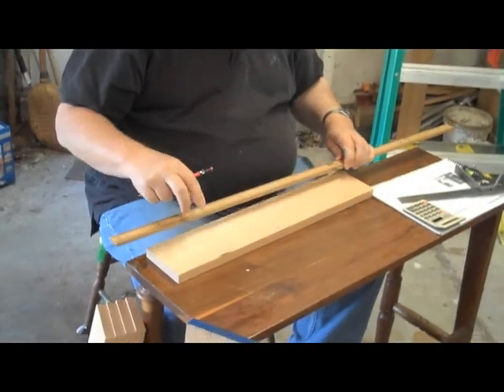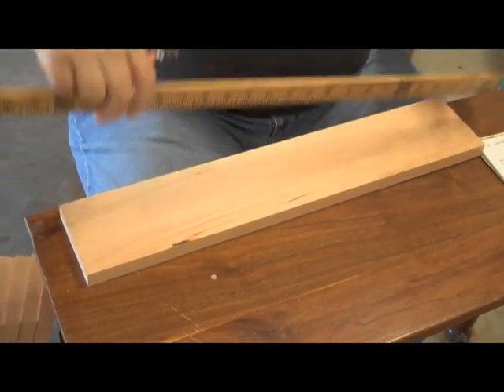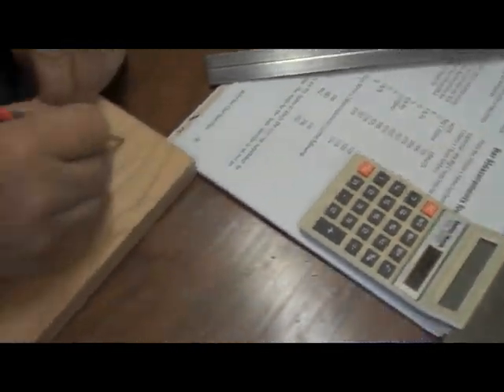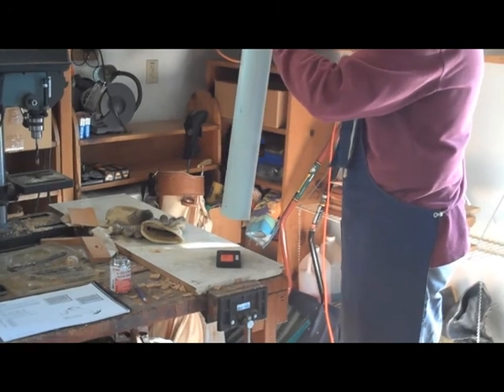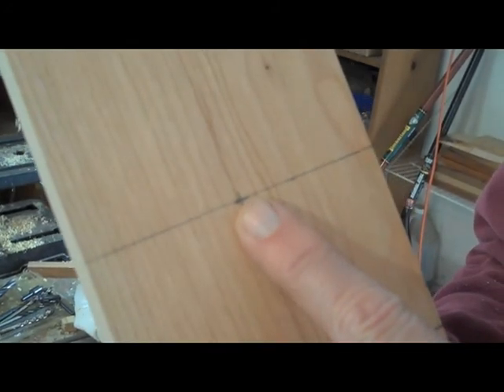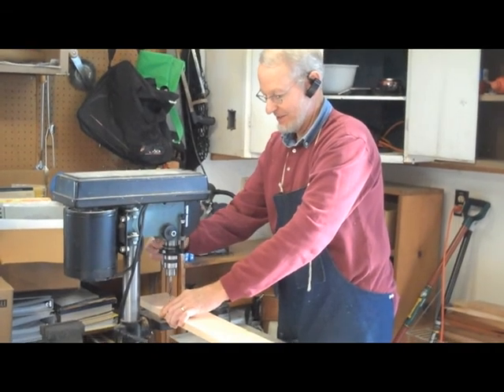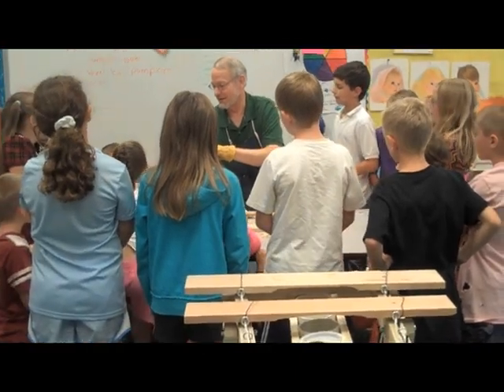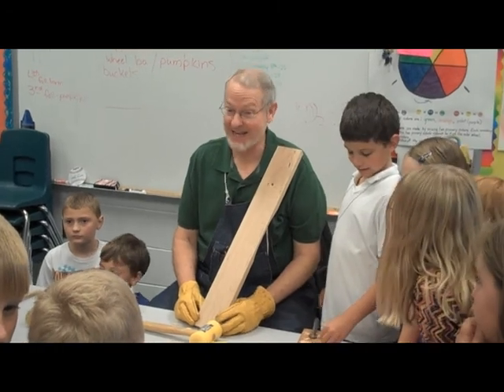Marimba Making at Rural Retreat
In the fall of 2012 the students at Rural Retreat Elementary School in southwestern Virginia made a new Bass marimba for their music room.  The design is by Jon Madin from his book, Make Your Own Marimbas.  The consultant was Brent Holl.